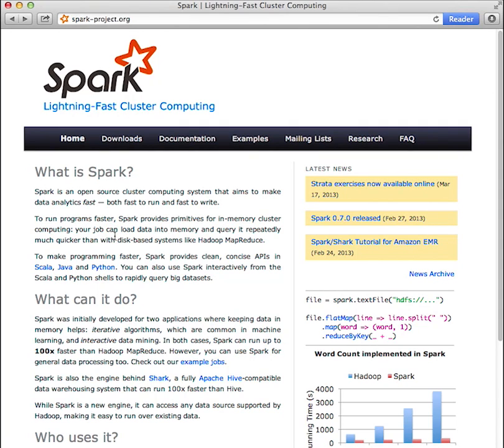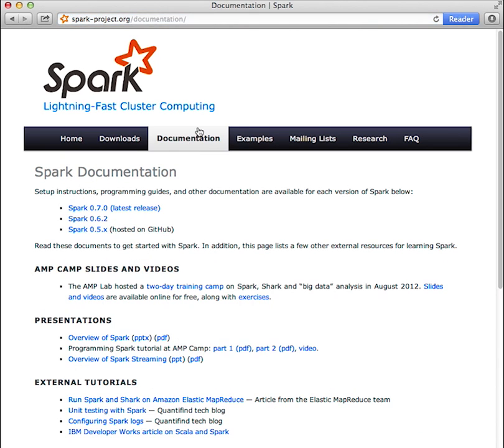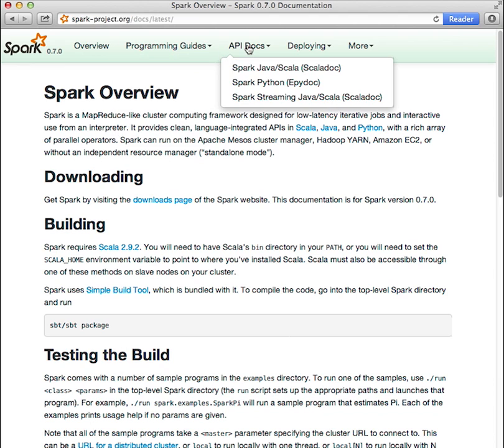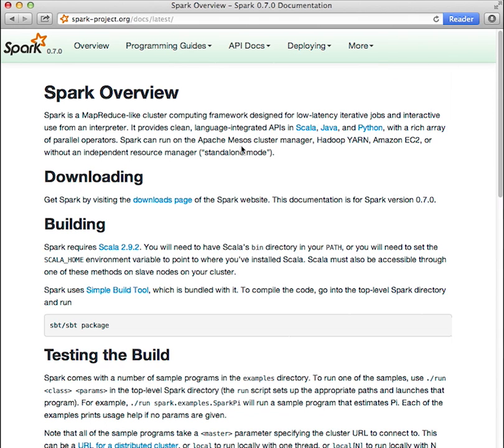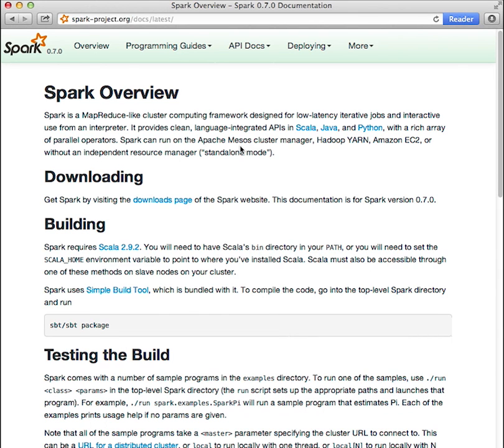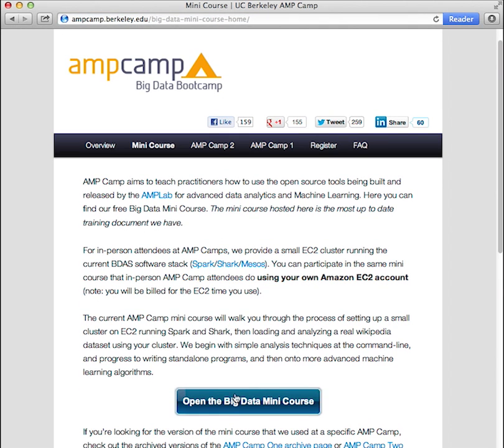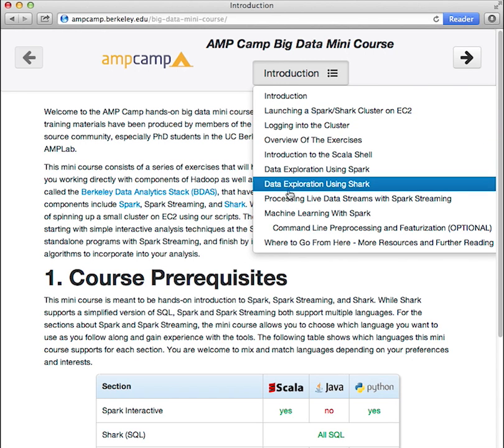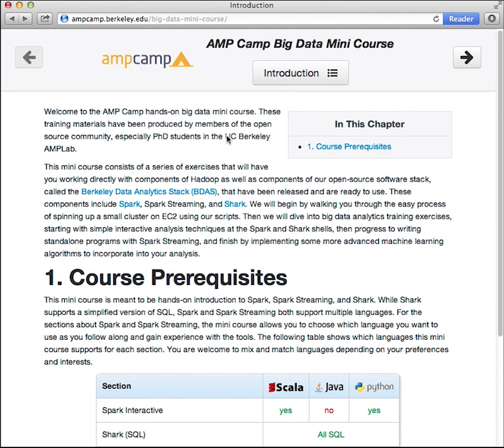Spark Documentation Overview - Spark Screencast #2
In this screencast we look at the documentation and other resources available online for learning spark.